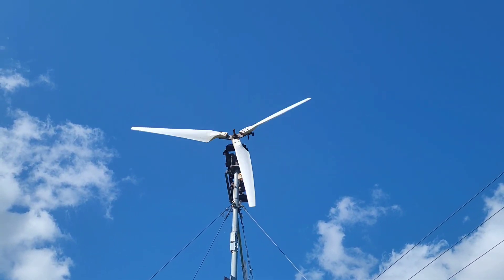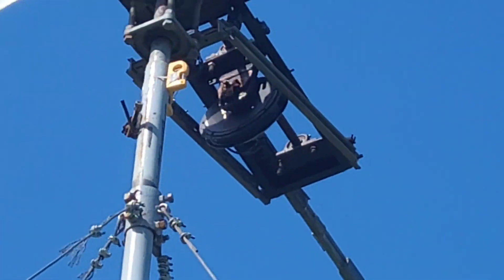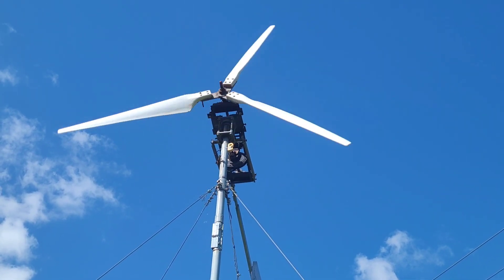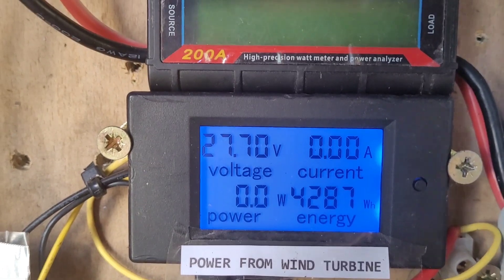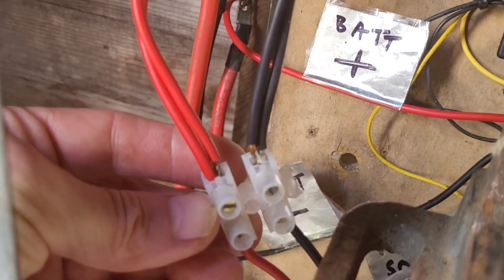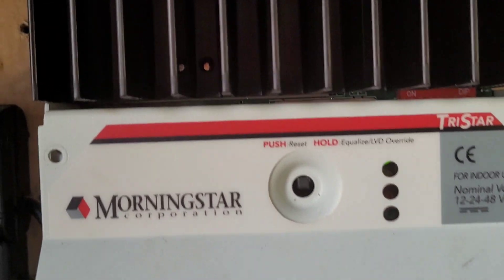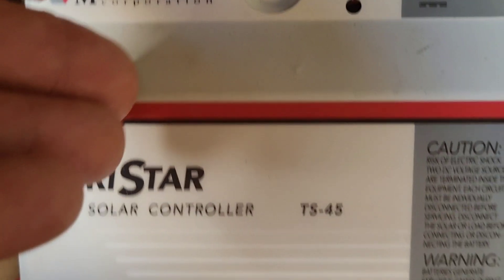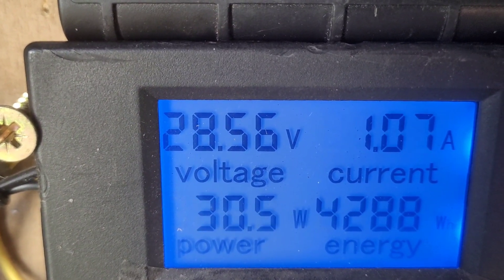Wind Turbine Project Update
g'day friends this is a quick update about the wind turbine not being much going on very little wind the last couple of weeks.